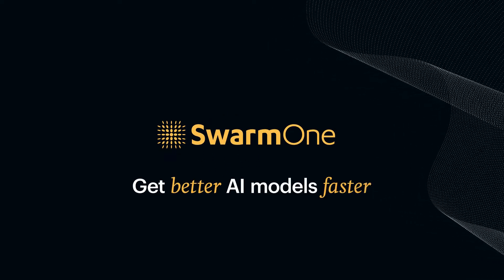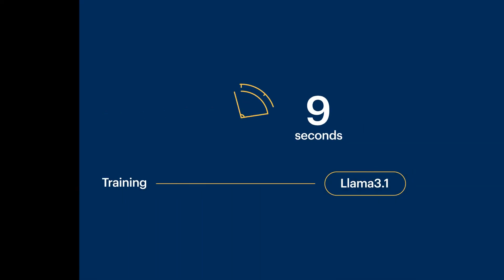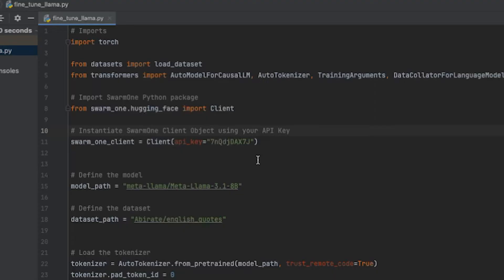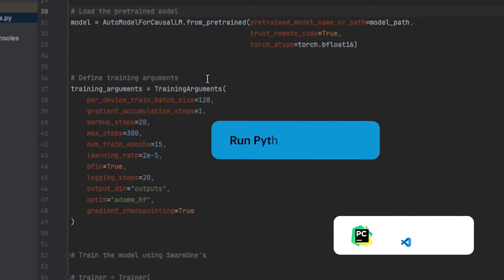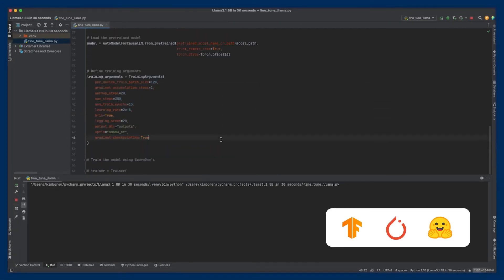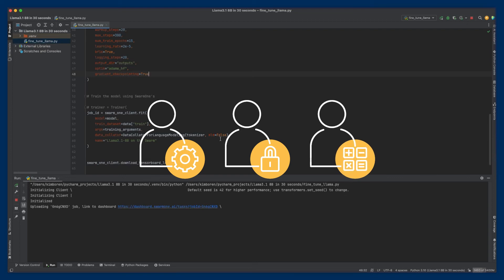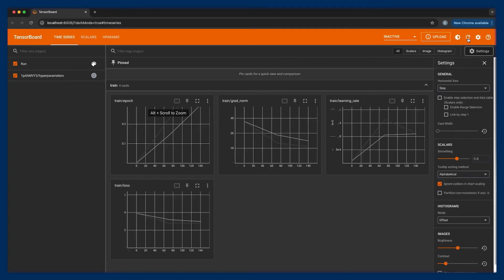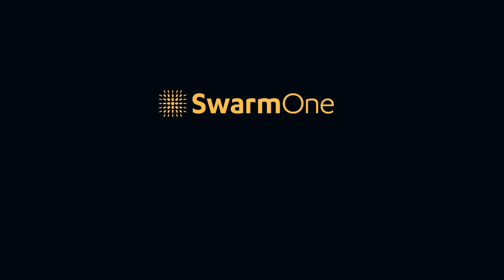SwarmOne AI Training Demo - start training Llama 3.1 in only 45 seconds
Get better models faster with SwarmOne. Train any size model, using any framework, directly from your environment, with no Dev Ops.

In this demo, you'll see it only takes 45 seconds to start training Llama 3.1 on swarms of GPUs - and only a few more seconds after that to start seeing results. Visit SwarmOne.ai and ask for a free pilot to learn how SwarmOne will simplify and accelerate how you train AI models.